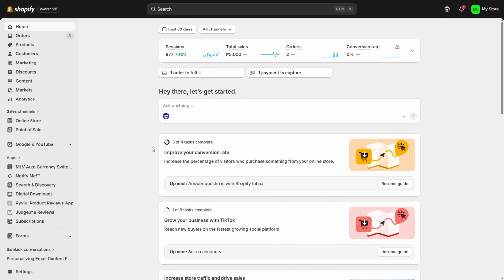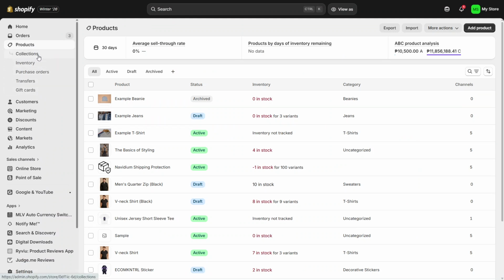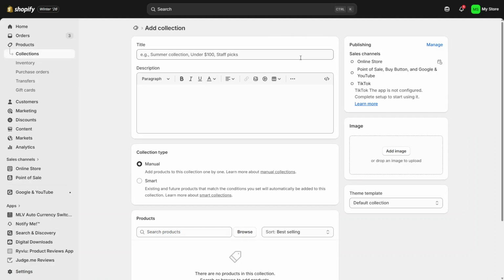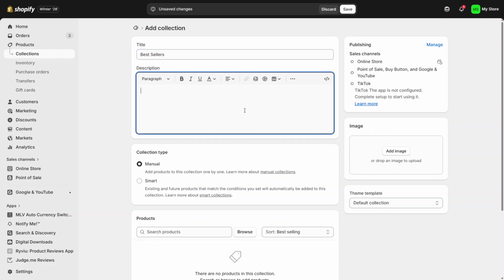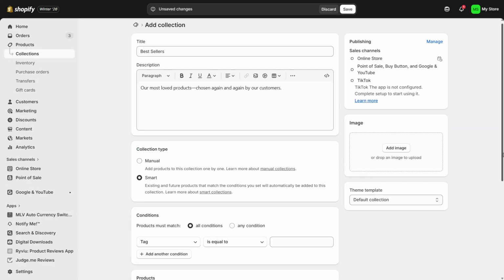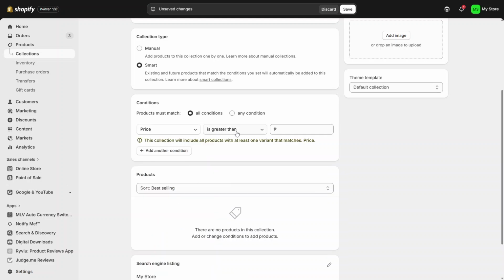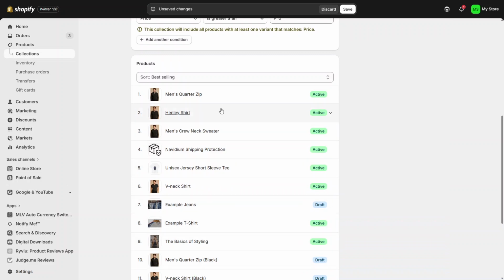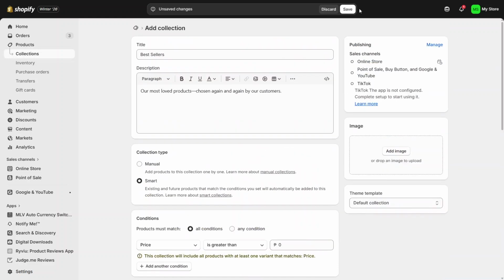How To Make A Best-Seller Collection In Shopify (2026) | Products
This tutorial shows how to make a best-seller collection in Shopify using automated collections in the current Shopify admin. You’ll learn how Shopify determines best-selling products, how to create a collection based on sales data, and how to sort products so top sellers appear first. The video walks through setting up collection rules, choosing the correct sort order, and what to check if products don’t update as expected. This method is updated for 2026 and reflects the latest Shopify collections interface, so you can follow the correct steps without outdated menus. Ideal if you want to highlight popular products, improve product discovery, and automatically showcase best sellers without manual updates.